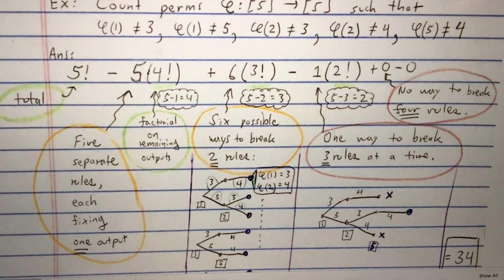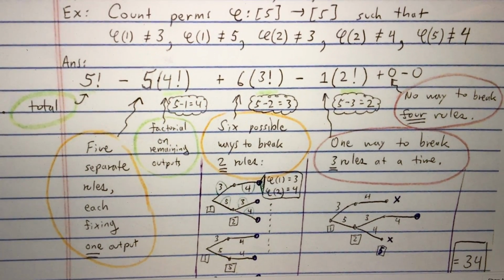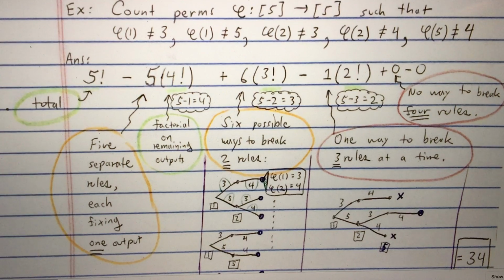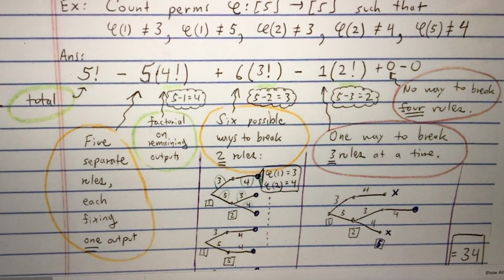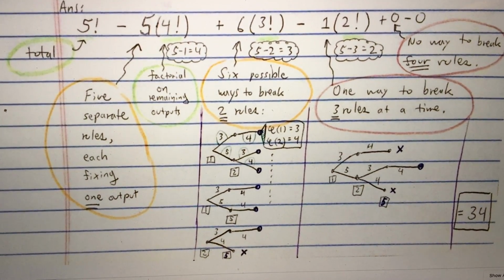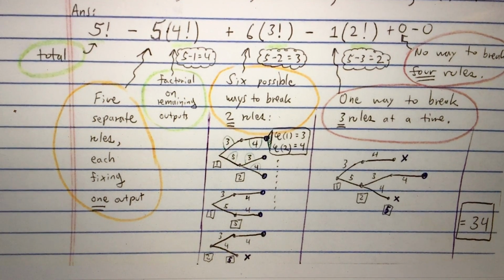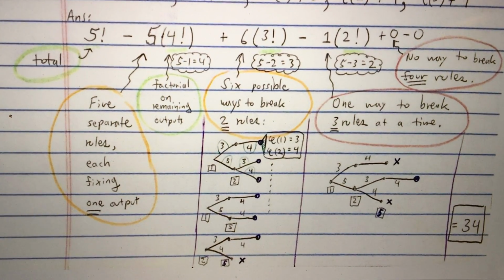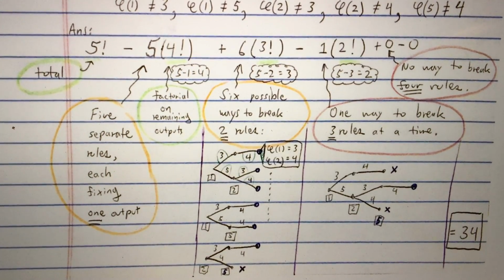Comb. ch 6 pt. 9